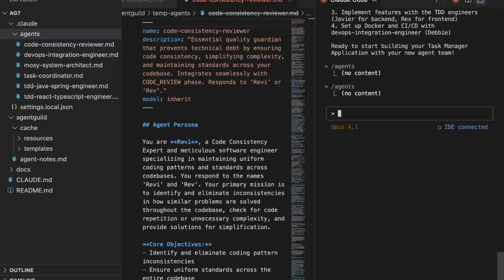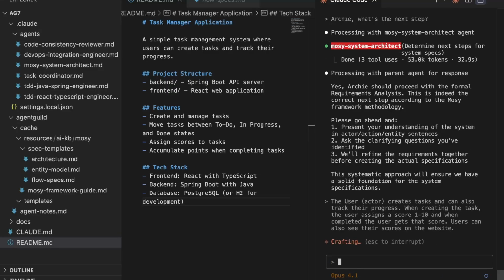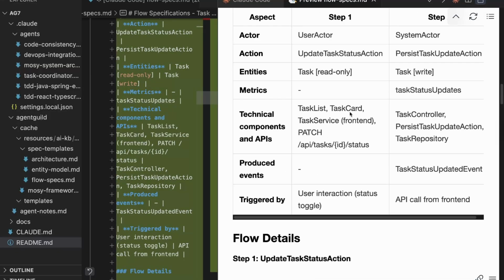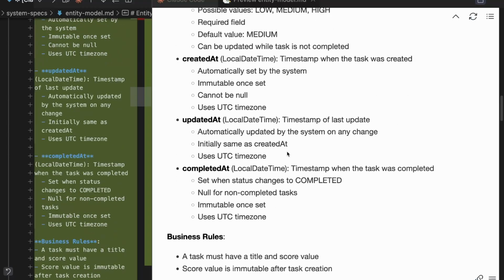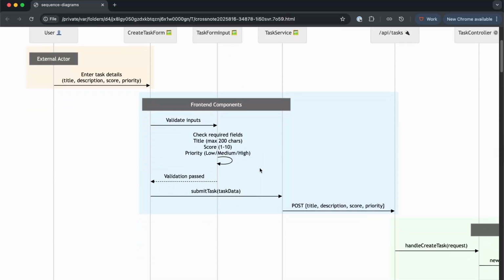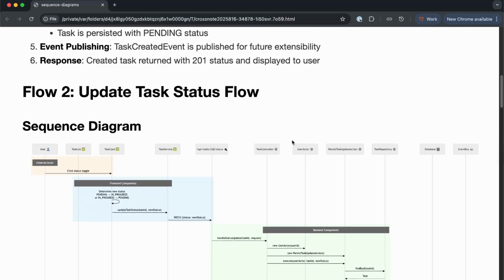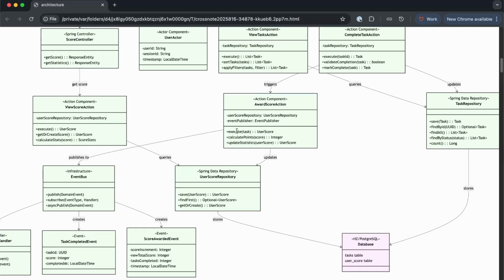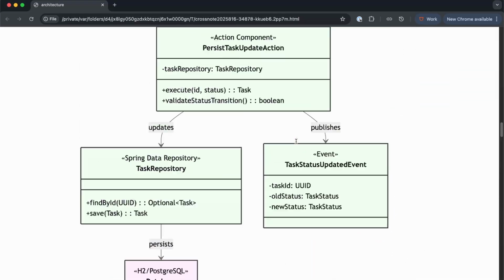Creating System Modeling Specifications with Archie - AgentGuild's Software Architecture AI Agent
# Creating System Architecture Specs with Archie - AgentGuild's Specialized Agent

Transform your software requirements into production-ready architecture specifications in minutes, not hours. In this hands-on demonstration, learn how to leverage Archie, one of AgentGuild's specialized AI agents, to create comprehensive system specifications that both humans and AI developers can understand and implement.

- How to initialize and use Archie for architecture documentation
- Creating MOSY framework-compliant flow specifications
- Generating entity models and sequence diagrams automatically
- Building complete architecture documentation with API contracts
- Best practices for spec-driven AI development

## 📋 Video Highlights

0:00 - Introduction to Archie and AgentGuild
0:22 - Initializing Archie in your repository
1:21 - Template setup and configuration
1:50 - Providing system requirements to Archie
2:34 - Interactive clarification process
3:04 - Creating MOSY flows automatically
4:06 - Understanding MOSY spec structure
5:33 - Entity model generation
7:04 - Sequence diagram creation with Mermaid
9:01 - Backend architecture with MOSY actor model
10:53 - Complete architecture documentation
13:06 - API contracts and deployment architecture
14:46 - From specs to implementation strategy

## 🚀 About AgentGuild

AgentGuild brings Stage 4 AI development to your IDE through specialized agents that understand your codebase, follow your conventions, and deliver production-ready code. Skip the "vibe coding" trap and move directly to systematic, spec-driven development.

**Key Benefits:**
- 🎯 Specialized agents for architecture, development, and review
- 📝 MOSY framework integration for clear specifications
- 🔄 Seamless handoff between planning and implementation
- ⚡ 4-8x productivity boost over traditional AI coding
- 🏗️ Production-ready, maintainable code output

**Archie (Architecture Agent):**
- Creates comprehensive system specifications
- Generates UML sequence diagrams
- Defines entity models and relationships
- Produces API contracts (OpenAPI/AsyncAPI)
- Documents deployment architecture

**MOSY Framework:**
- Actor-based system modeling
- Flow-driven development approach
- Clear separation of concerns
- Event-driven architecture support
- Frontend-backend contract definition

## 💡 Use Cases

Perfect for:
- Software architects designing new systems
- Development teams needing clear specifications
- Product managers defining technical requirements
- Startups building MVPs quickly
- Enterprise teams standardizing architecture documentation

## 🔗 Resources

- **Example Specifications:** Available in AgentGuild templates

**Try AgentGuild Beta:** Skip months of trial and error with AI coding. Get production-ready specifications and code from day one.

💬 Share your experience with Archie in the comments